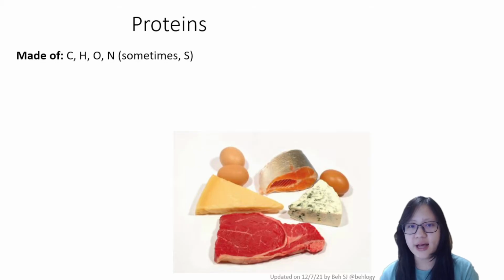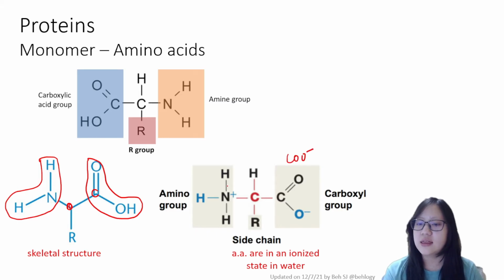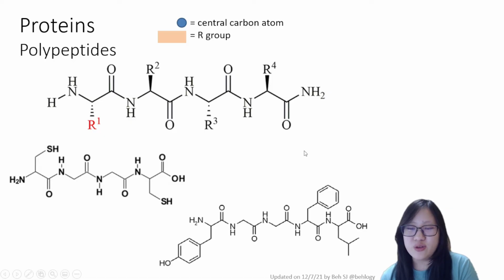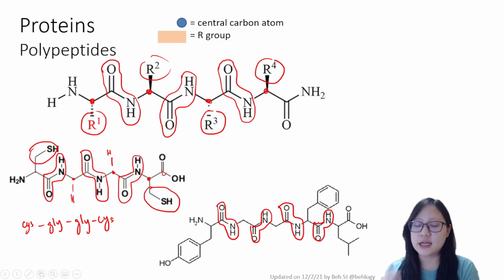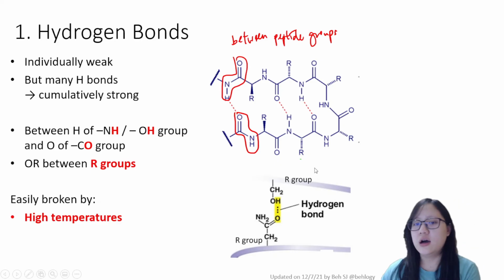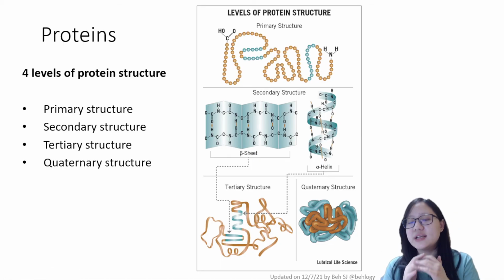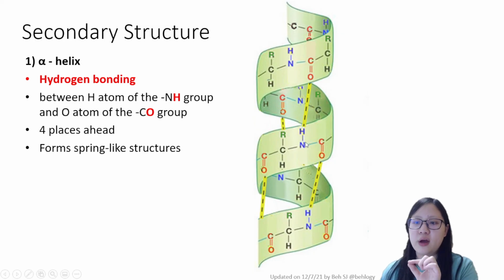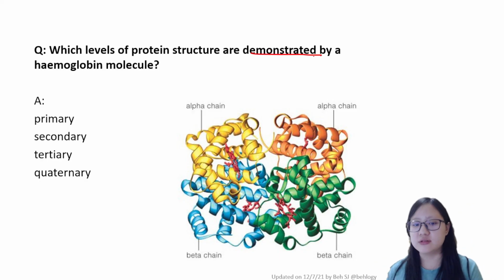Chapter 2.3a - Proteins: 4 Levels of Structure | Cambridge A-Level 9700 Biology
Learning outcomes covered:
2.3.1 Draw the general amino acid structure; describe peptide bond formation and breakage
2.3.2 Explain primary, secondary, tertiary and quaternary protein structure
2.3.3 Describe the hydrophobic interactions, hydrogen, ionic and disulfide bonds that hold proteins in shape